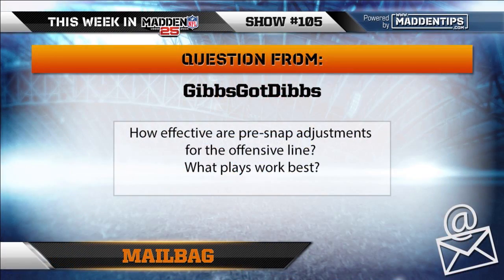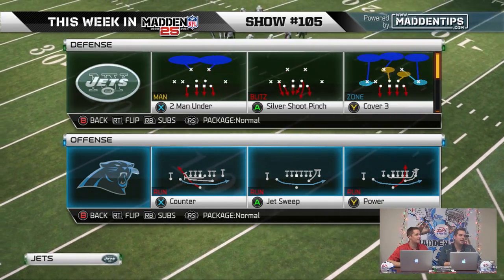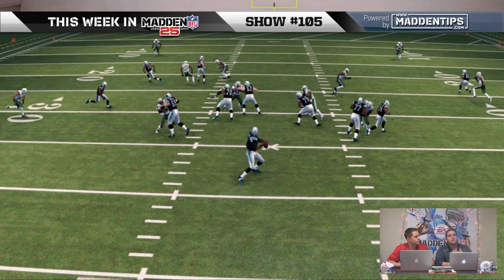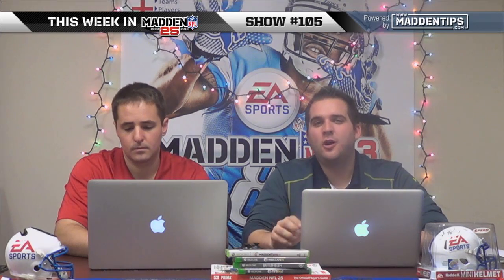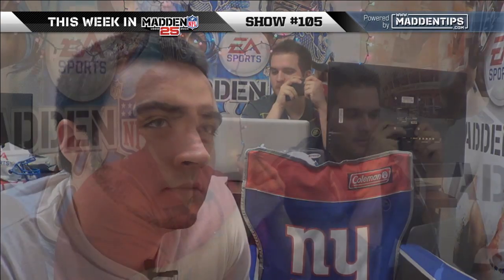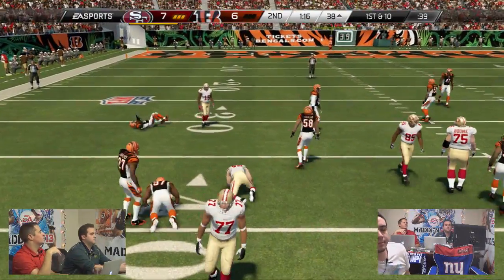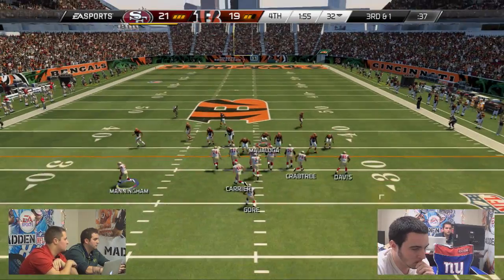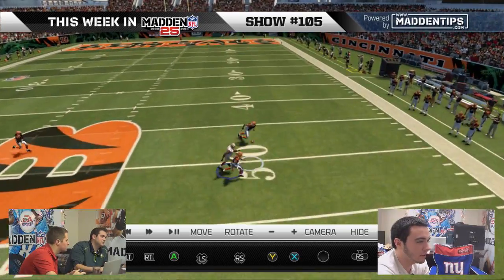This Week In Madden Show 105 Archive! Madden 25 Xbox One Tips!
Learn the best plays in Madden 25 with our weekly show "This Week In Madden" where ZFarlsn & SGibs  breakdown your madden questions live on the show! Learn how to play better on offense and defense with our free tips!

The Game Of The Week features top players in Madden 25 locking up! This week was Prima's SGibs Vs T-Davis in a great battle!